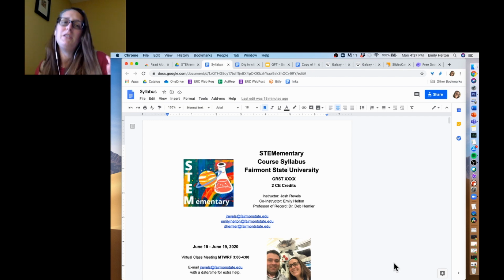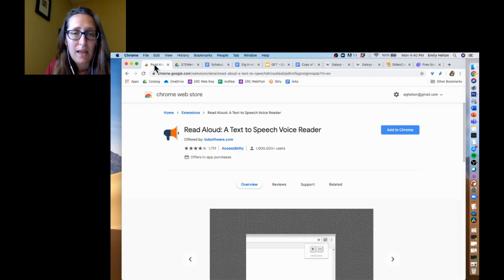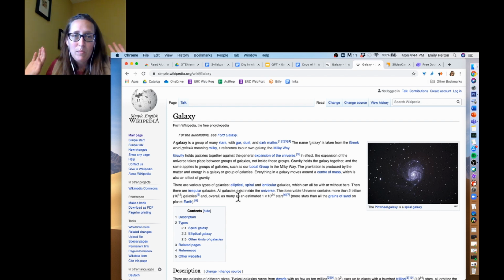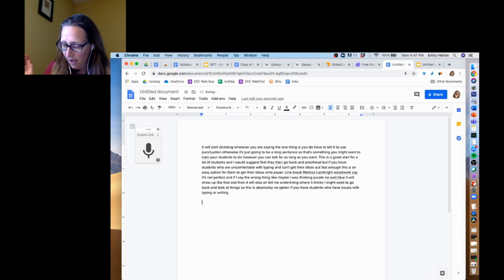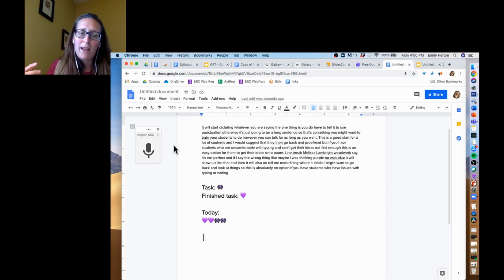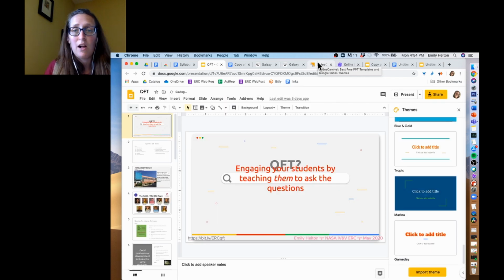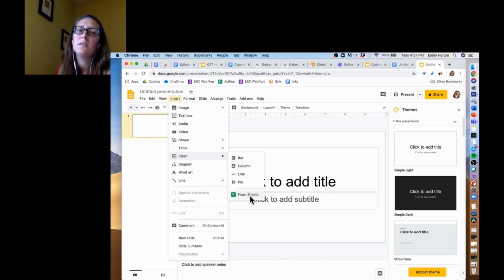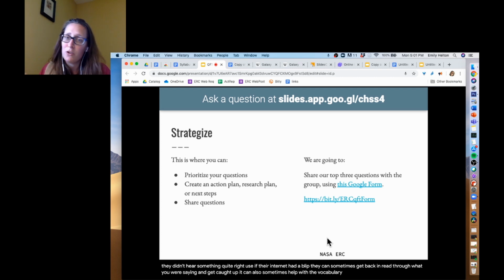Tips and Accessibility for Google Docs and Slides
This is the more advanced option for Day 1 of Dig in with Tech.  You are still encouraged to watch it if you watched the two basic videos, but this is where you should start if you already have some familiarity with Google Docs and Slides. For a certificate showing you attended this training, please complete a short survey

Intro 0:00
Navigating Google Docs 0:33
Sharing Documents with Students 3:46
Pinning Tabs 7:31
Creating a New Document Shortcut 8:20
Voice Typing 8:55
Special Characters 11:08
Add-Ons 13:56
Importing Themes into Slides 14:46
Editing Master Documents 18:26
Insert Data from Google Sheets 20:40
Presenter View Tips 21:41